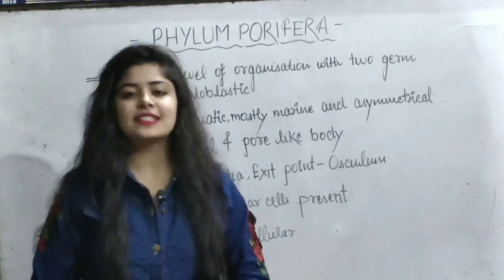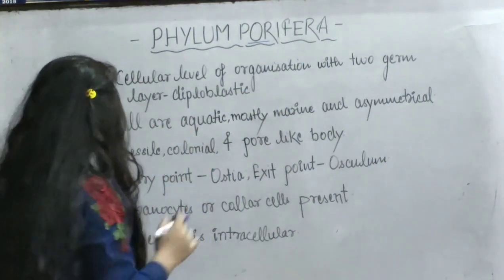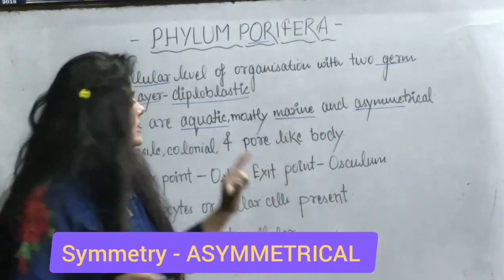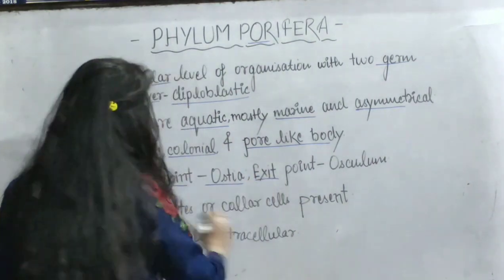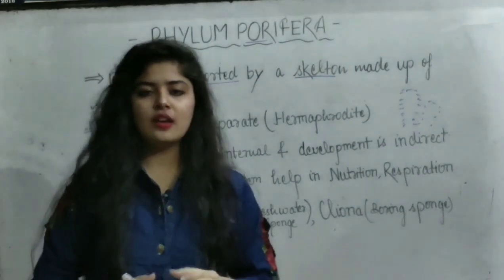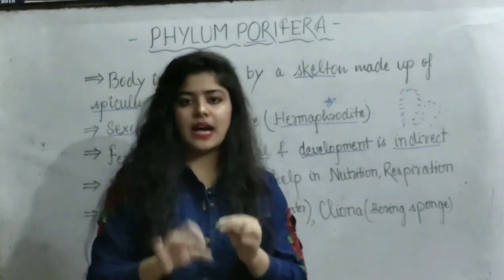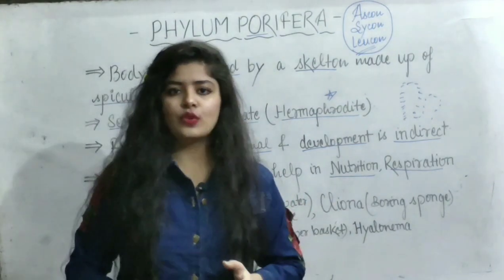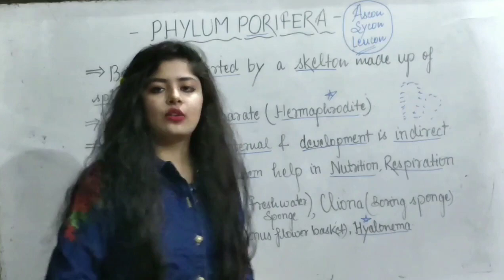PHYLUM PORIFERA | ANIMAL KINGDOM | CLASSIFICATION | GENERAL CHARACTER OF PORIFERA